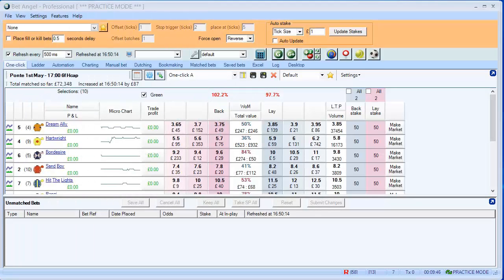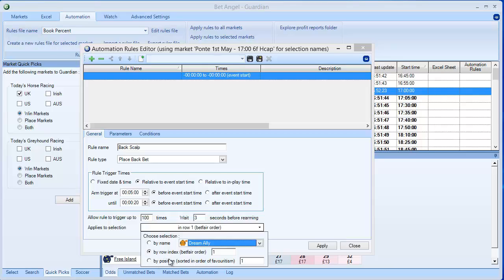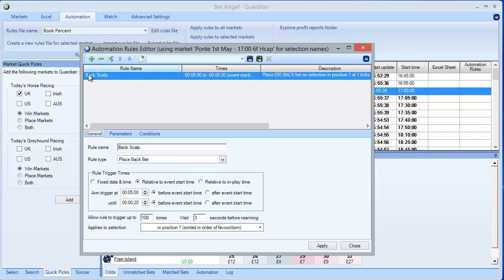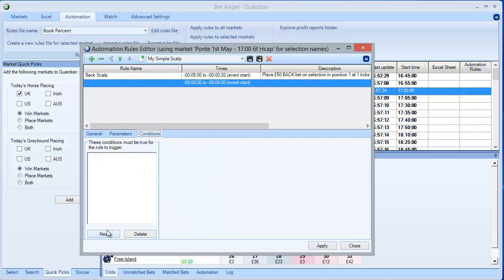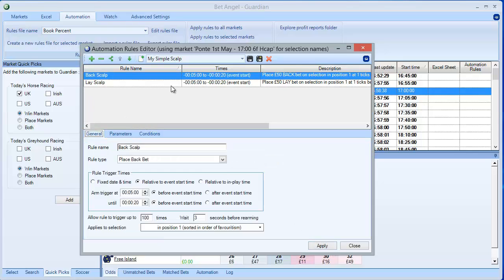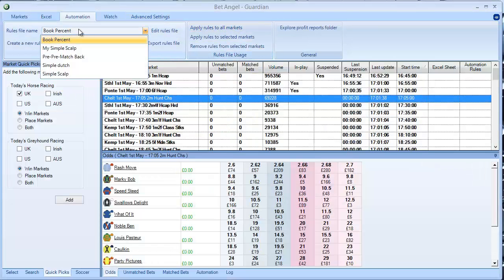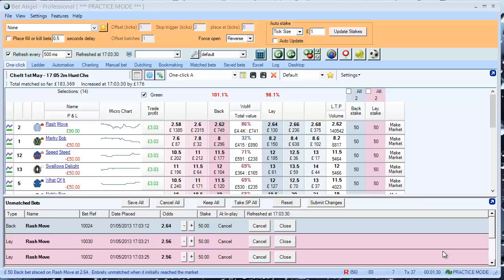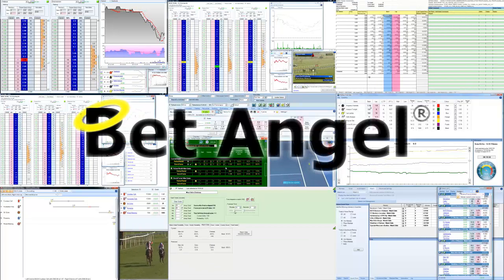Bet Angel - Advanced Automation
Using advanced automation you can do many clever things. This video gives you an introduction to the advanced automation tool. See some of the other videos we have published for some ideas on how to use automation to trade the markets.

Automation can be used in the background while you work on other markets and it can also be use in conjunction with the Excel link. Or you can trade, use automation and Excel to do different things!

Please use your own settings when you use Advanced automation and do not use the settings we have in this video. This is just a demonstration.

Also make sure you use practice mode when experimenting with automation to make sure you are happy with it's characteristics before you use 'real' money. betfair